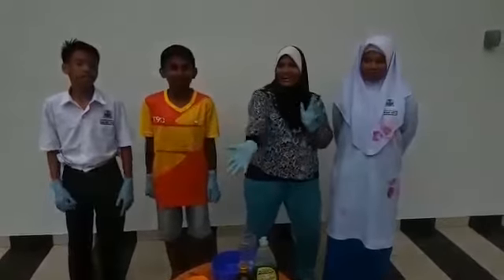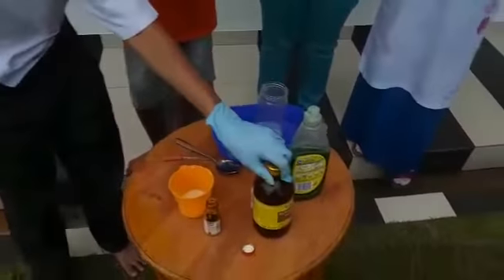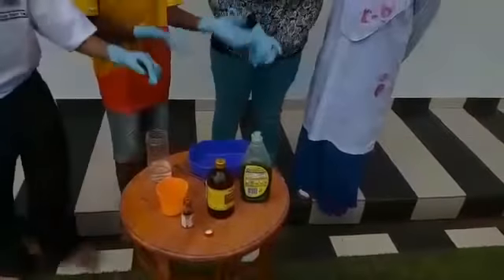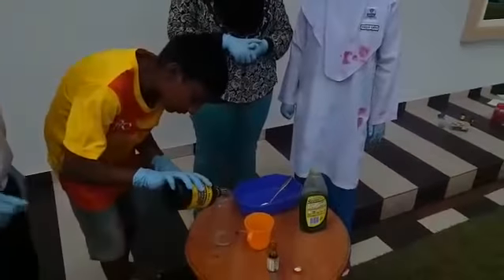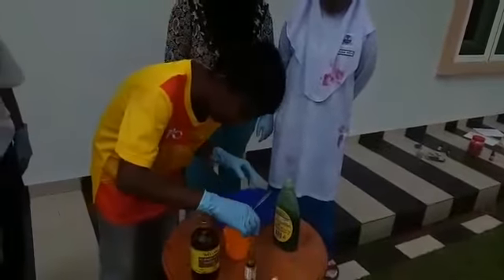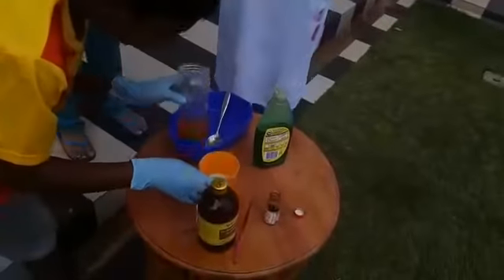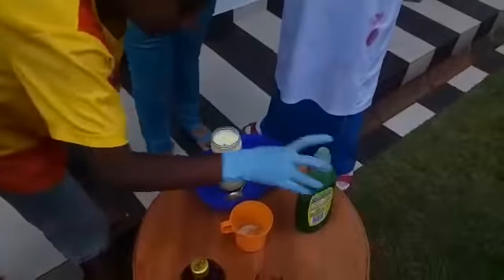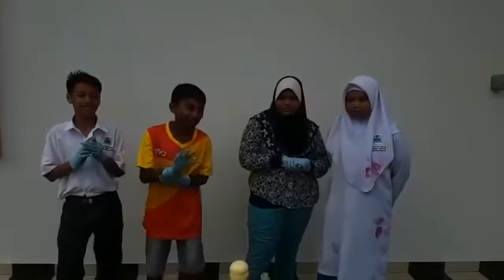Elephant Toothpaste-stpd schoollab